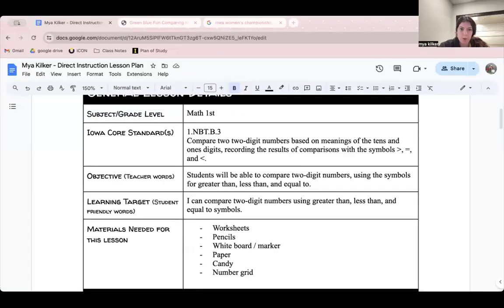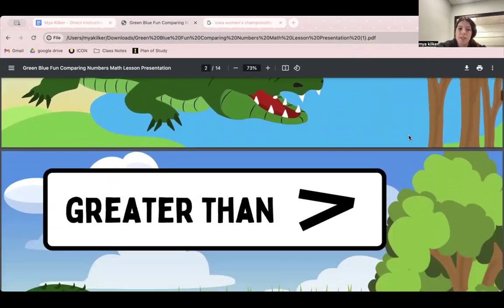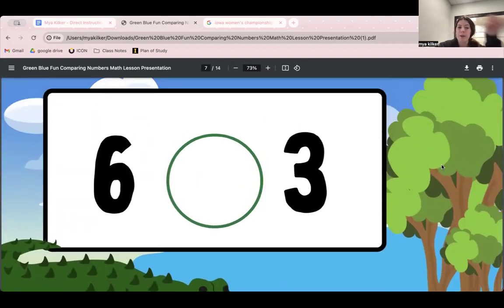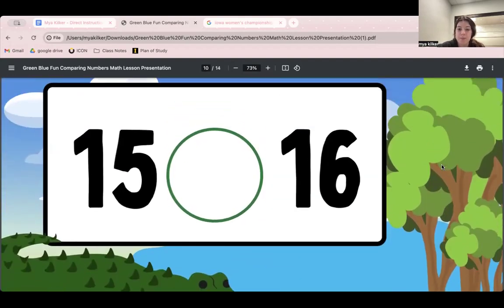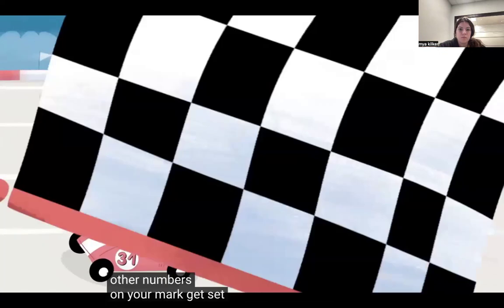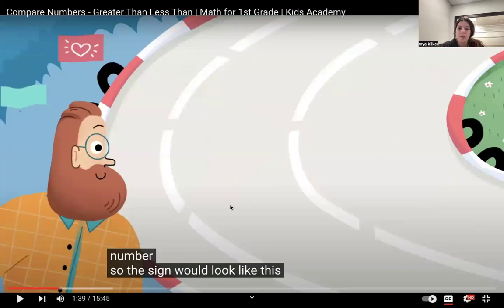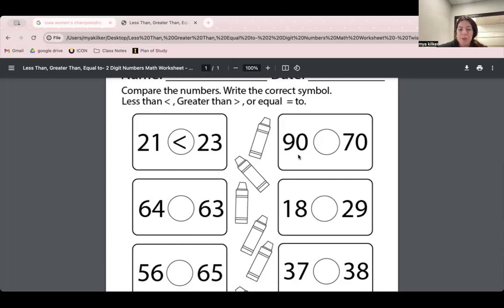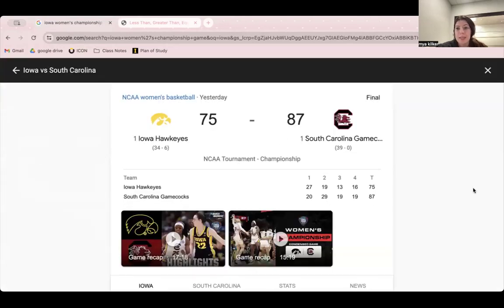Greater Than, Less Than, Equal to First Graders Lesson Plan